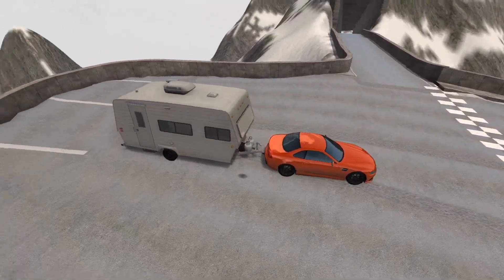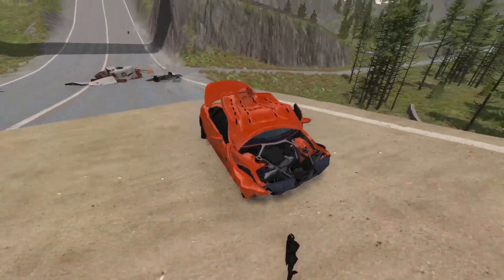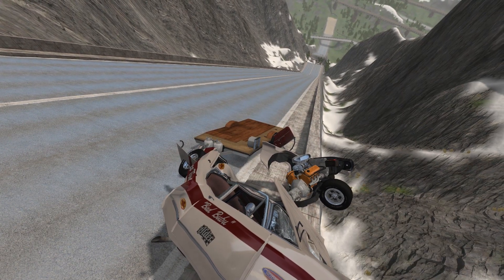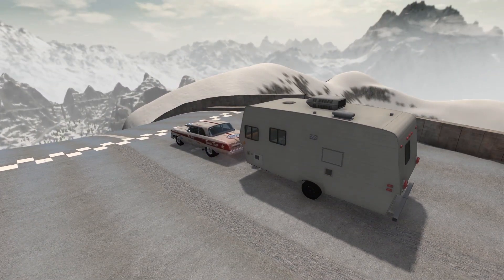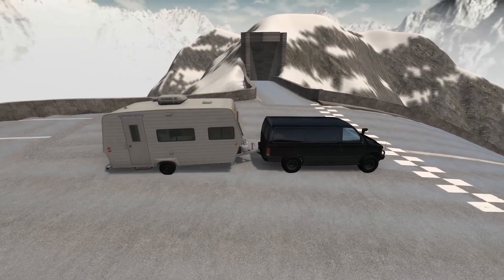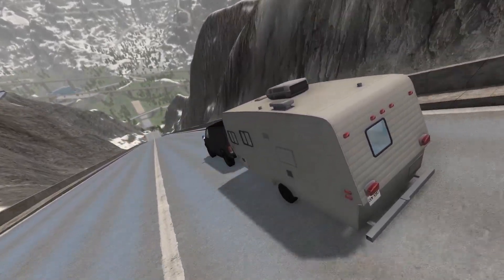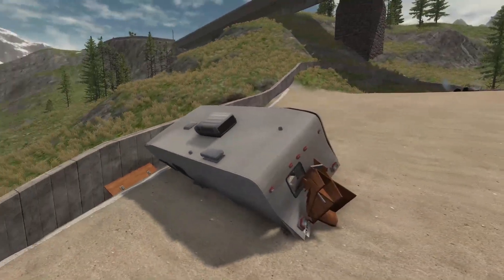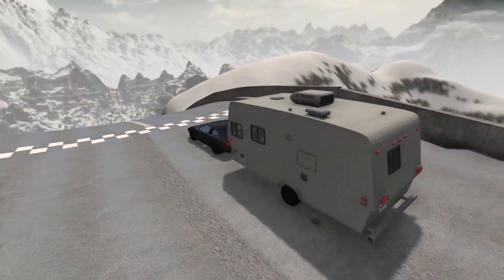CAN THE CAMPER TRAILER SURVIVE? BeamNG Drive Swiss Alps Map Mod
Heya! We're taking a little vacation to the Swiss Alps. While there, we'll town our camper trailer down the ramp and jump it to see if it can survive.